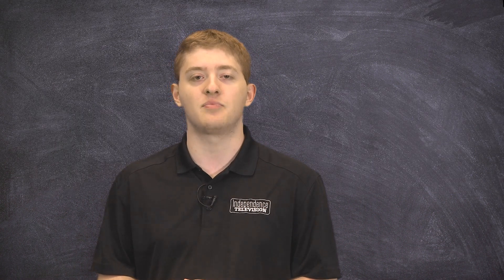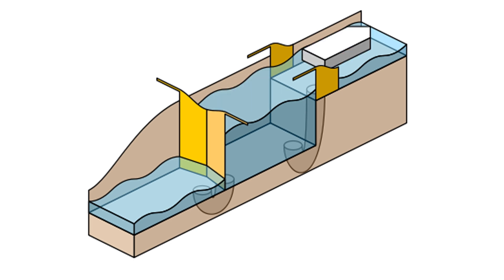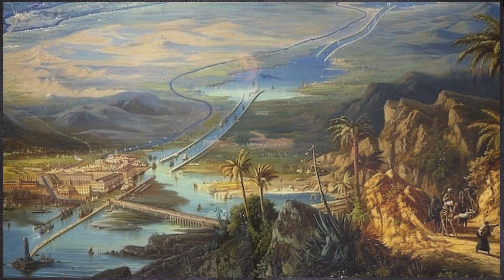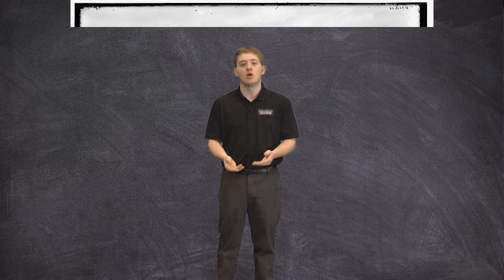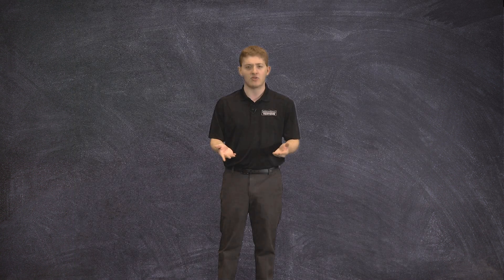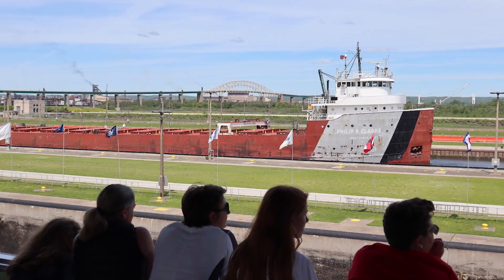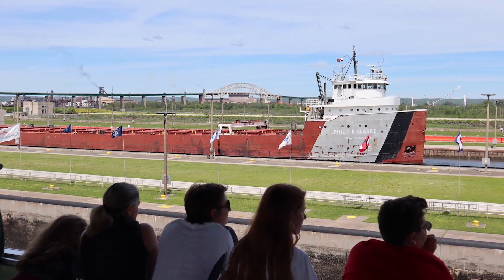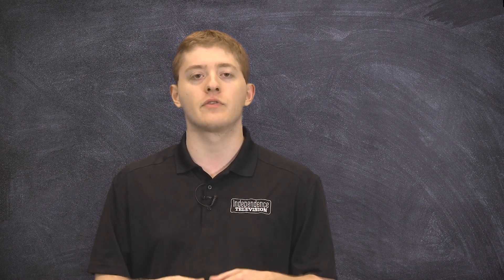The Marvel of The Great Lakes | Michigan Moment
For this Michigan Moment host Michael Rosenkranz walks us through an engineering marvel that revolutionized travel on the Great Lakes. Tune in to learn the history of the Soo Locks in this Michigan Moment